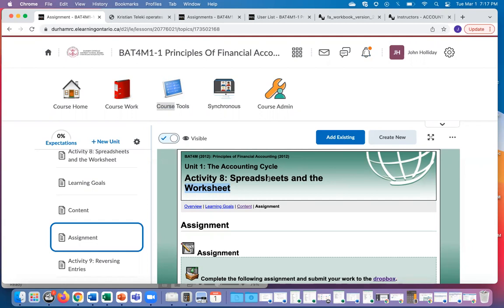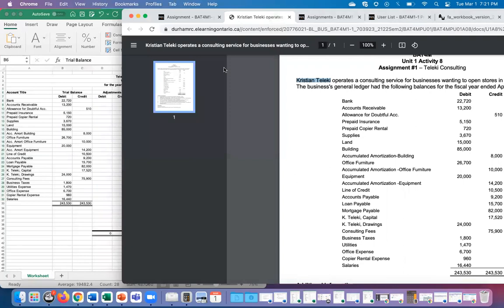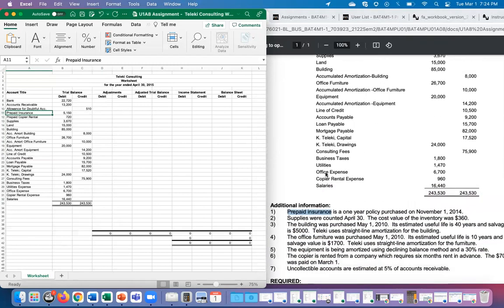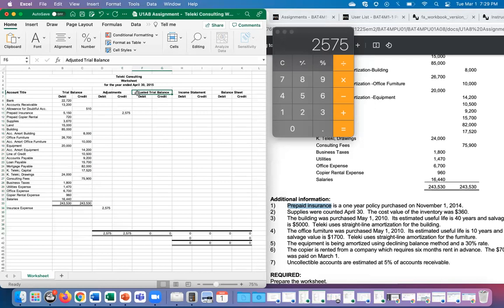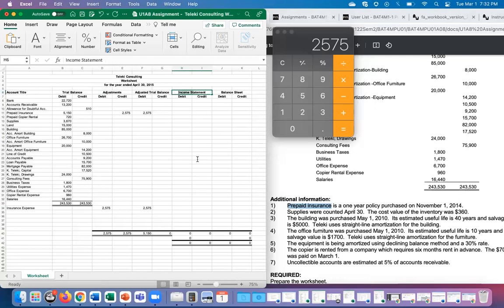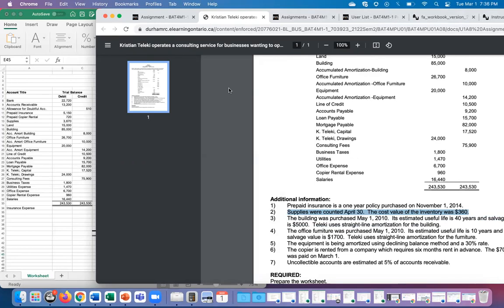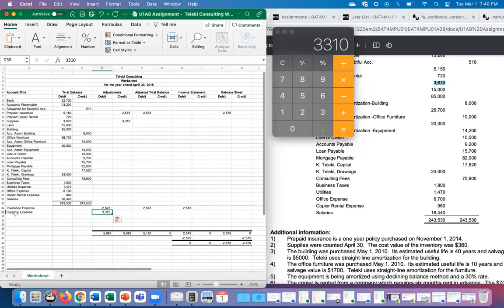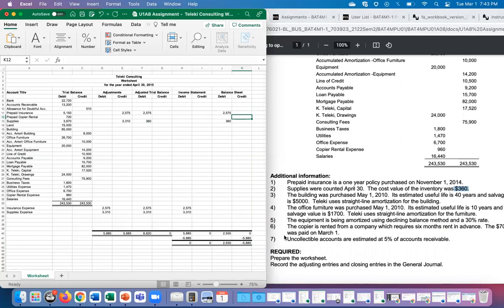Unit 1 - Activity 8: Spreadsheets and the Worksheet - Part A (BAT 4M1)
This video shows you how to complete the first part of the Unit 1 - Activity 8 assignment. The concept introduced in this assignment is completing the worksheet.